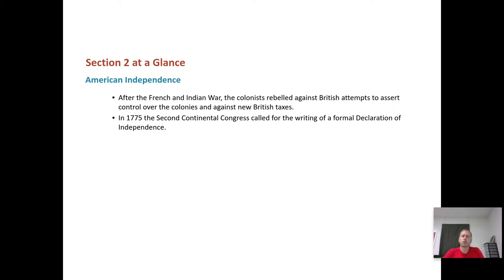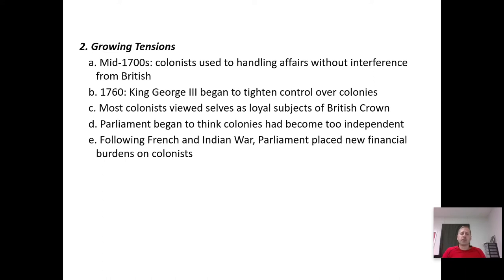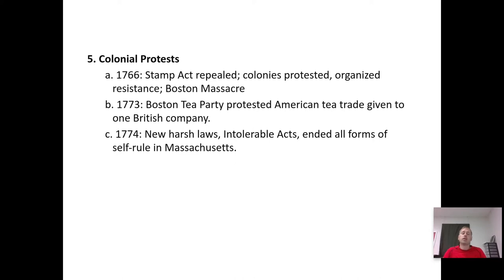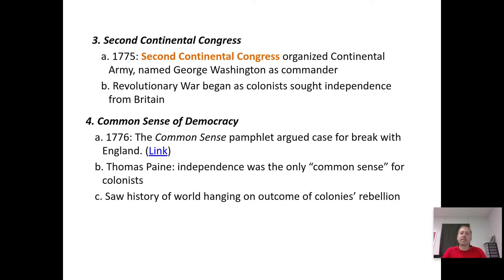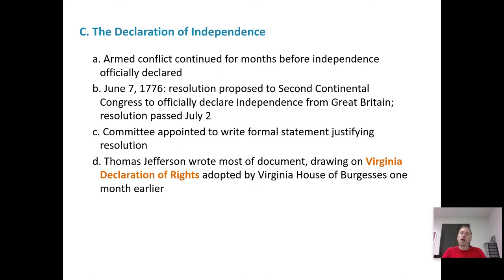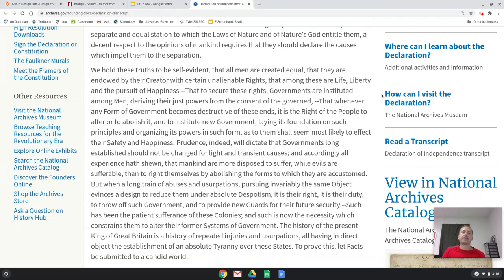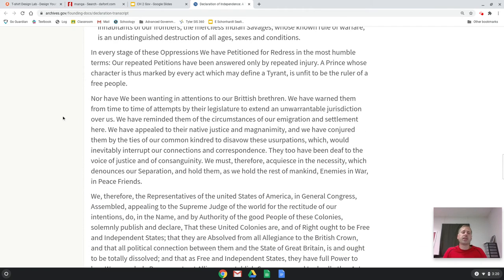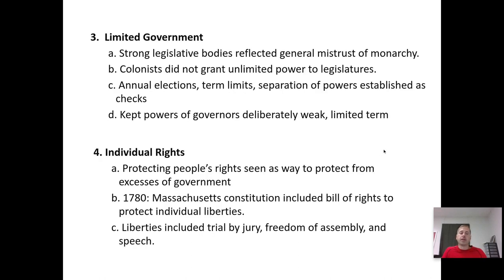Chapter 2 Section 2 Lecture Video